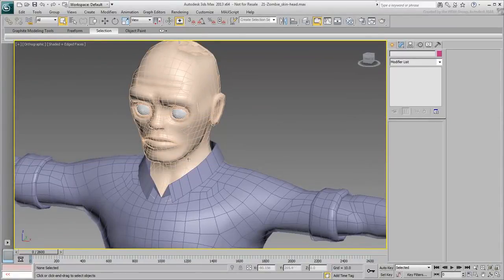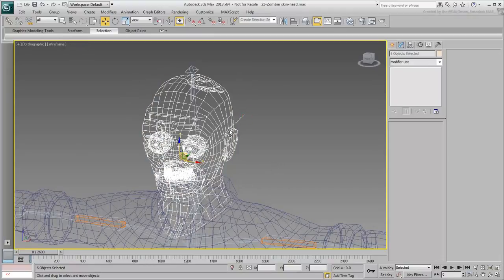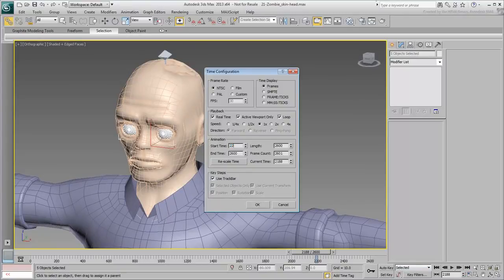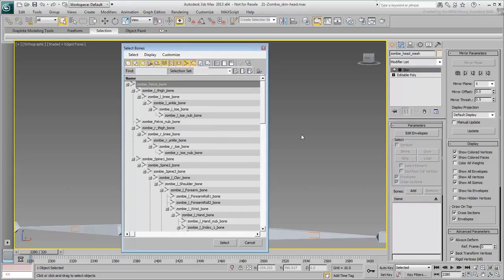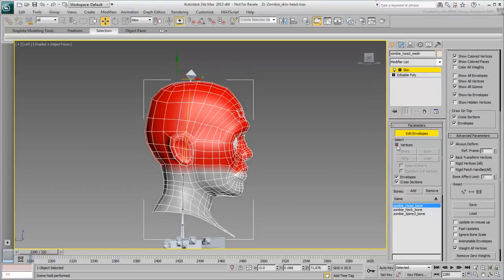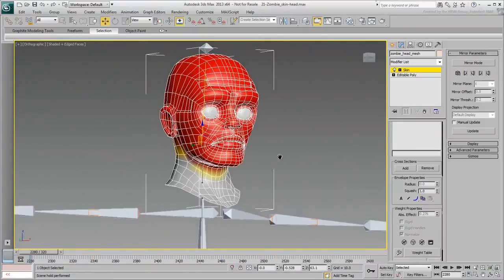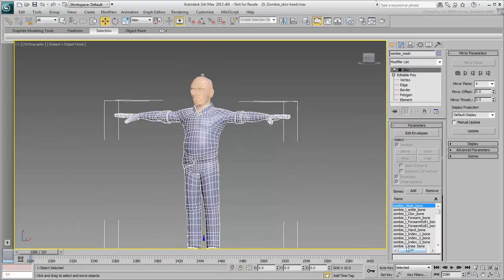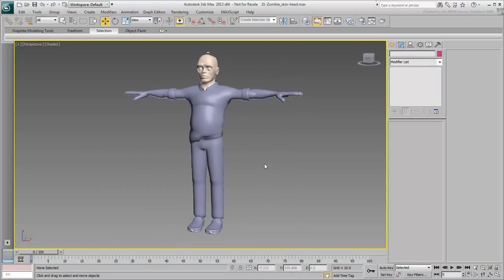CGI 3D Tutorials : 3ds Max Skinning The Character Part 13 Head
In this movie, you skin the character's head. The process is exactly the same for the head as it was for the body. This is the last step in phase 2, the skinning of the character. Once you're done, you'll be able to move to Phase 3, which covers the actual rigging of the skeleton.